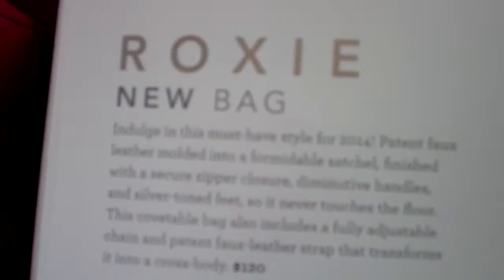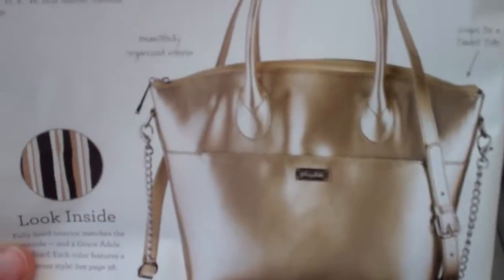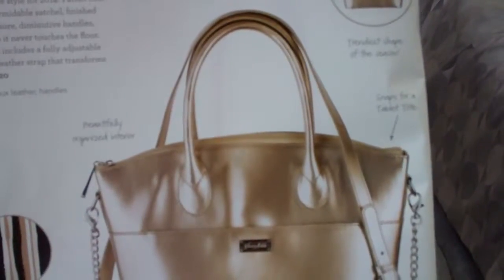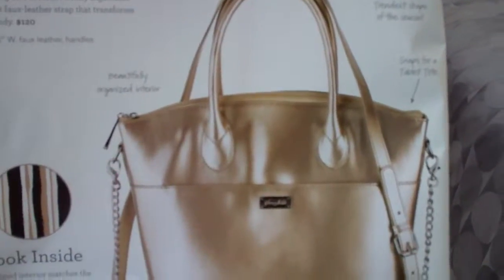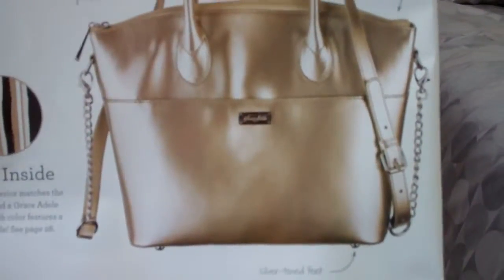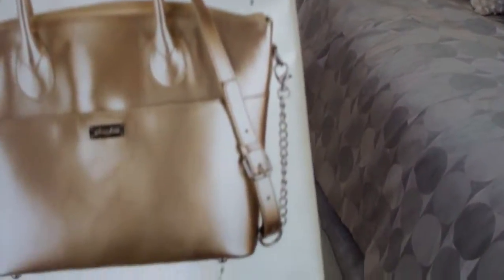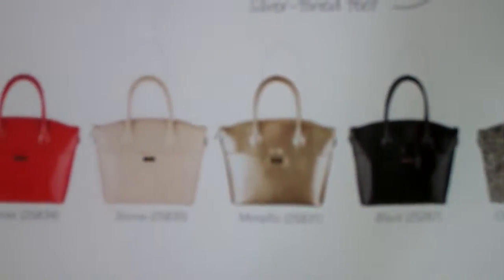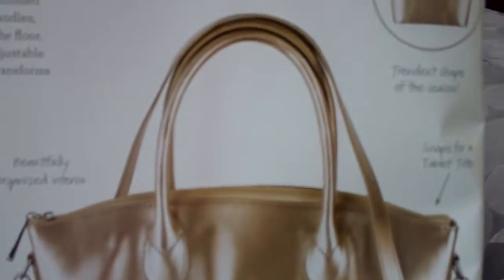Blanding Utah 84511 Troy Egan #1 Scentsy Candle Review Scented Wax Warmer Forum Ninja Products